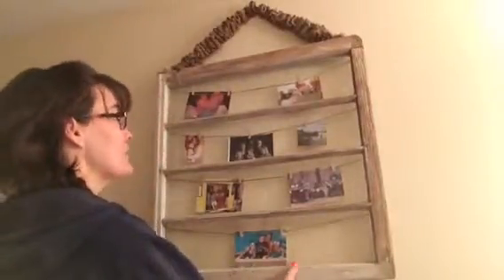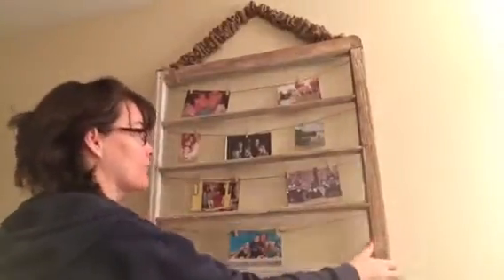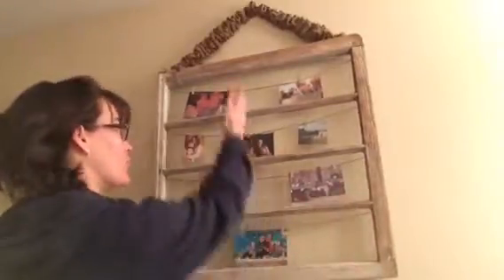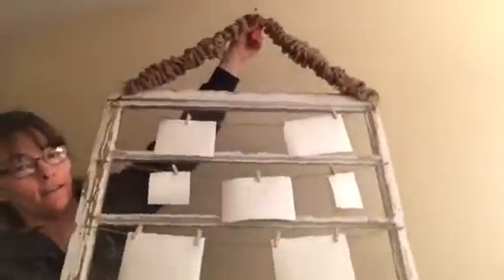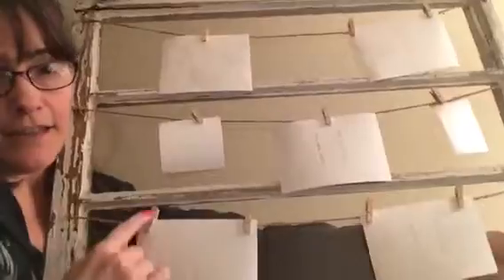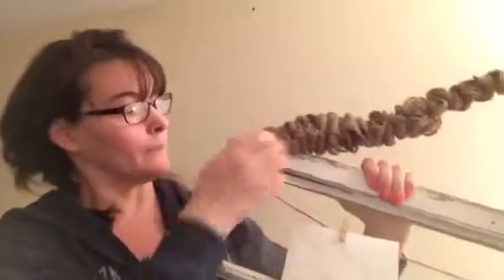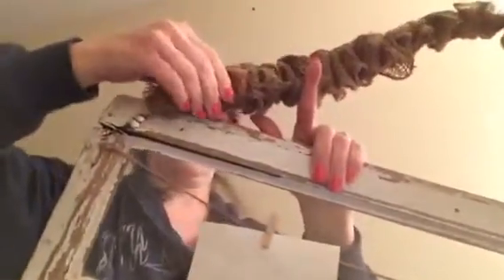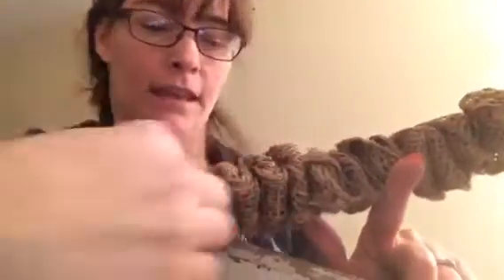Old window made into a photo frame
I used a old window to make an interesting photo frame. Remember to use one that's not flaking off old paint. Seal it then add the jute and hanging wire. You're ready to add family photos.